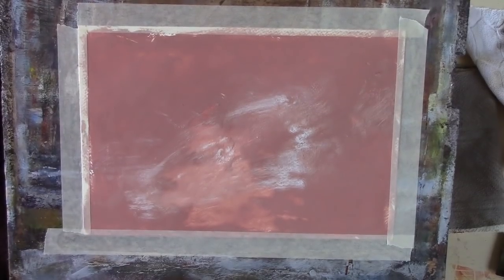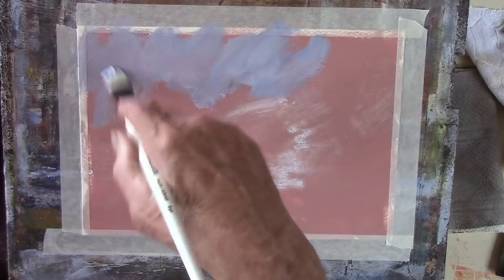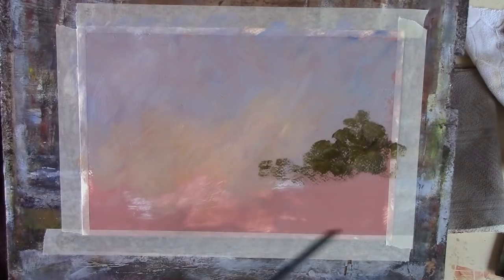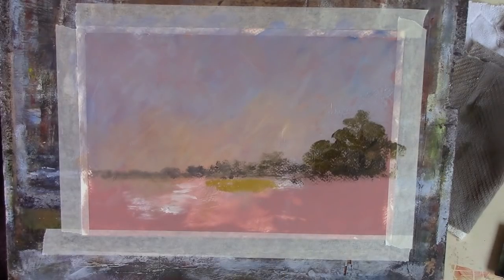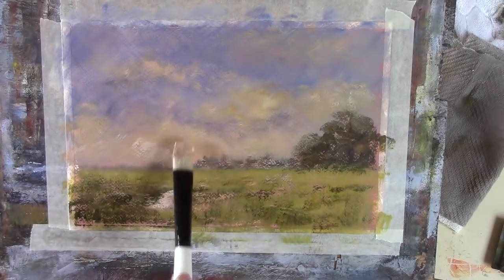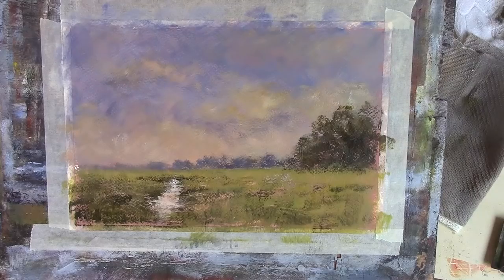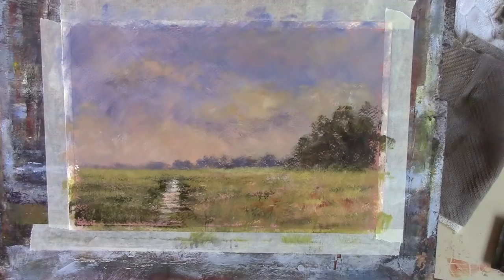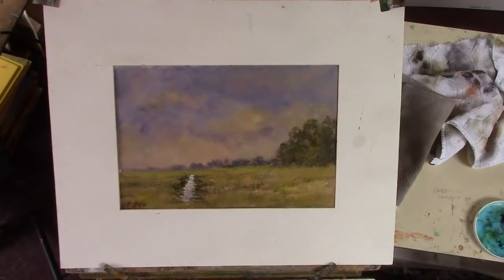Saltmarsh creek, acrylic on w/clr paper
Near Chidham, Chichester, abstract impression.
Paintings for sale in my Etsy shop